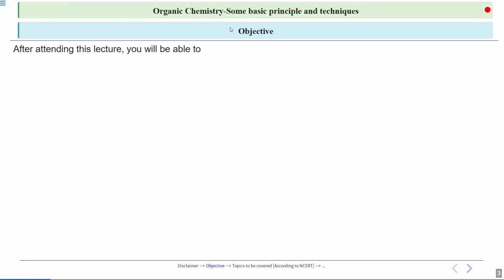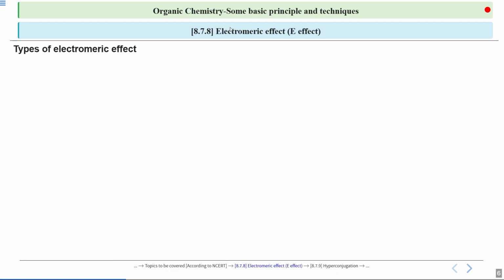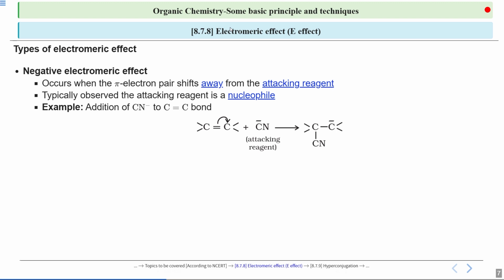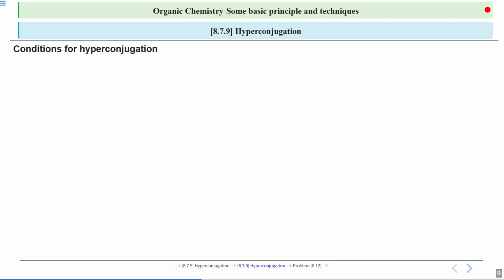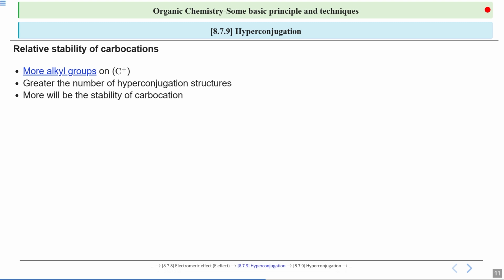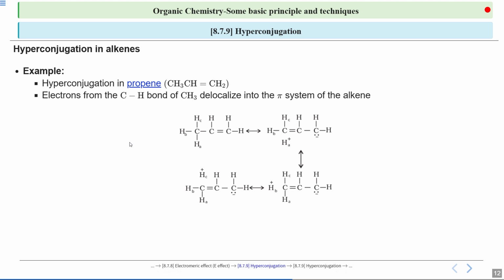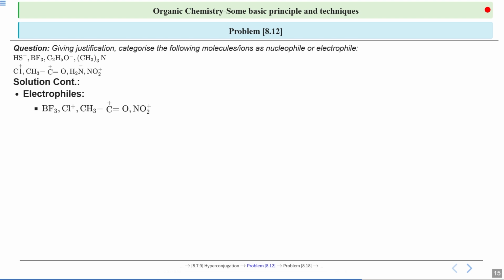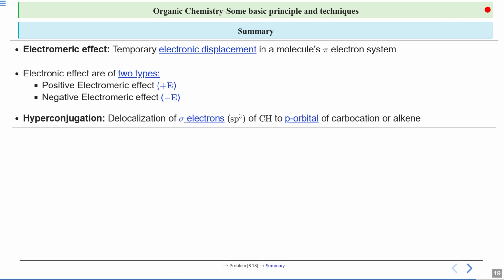8.7.8 Electromeric Effect (E effect)8.7.9 .;..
Title:8.7.8 Electromeric Effect (E effect)8.7.9 Hyperconjugation
Subject: Chemistry
Programme Name: Organic Chemistry -Some Basic Principles and Techniques
Course Name: Medical

📡 Key Features:
Syllabus-based Content